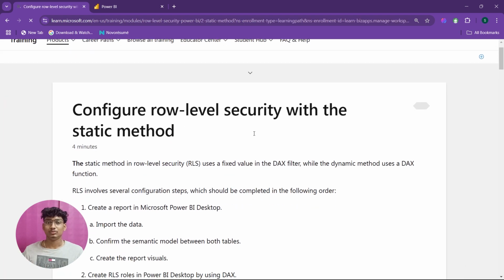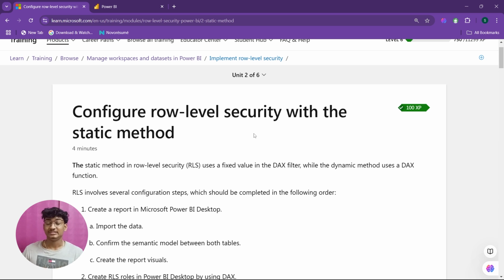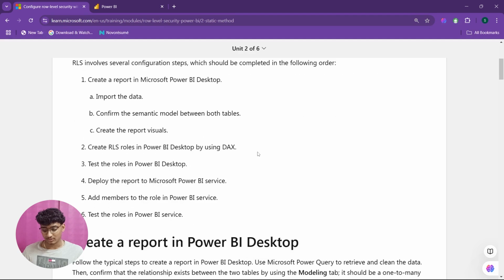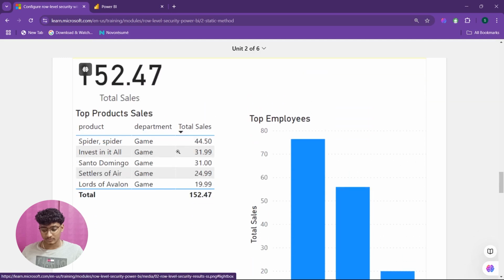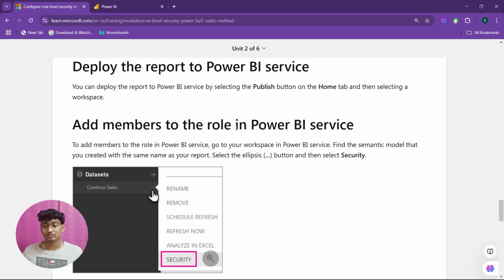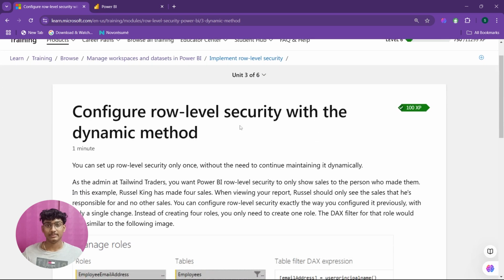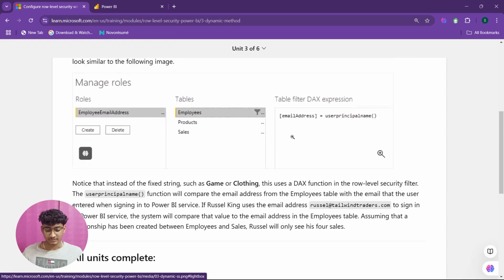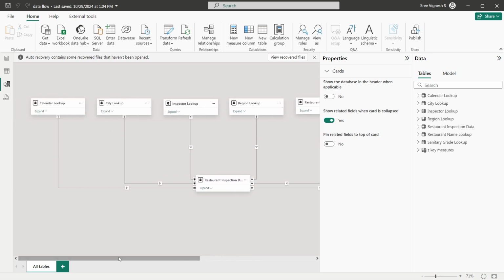Row Level Security (theory) | power BI service